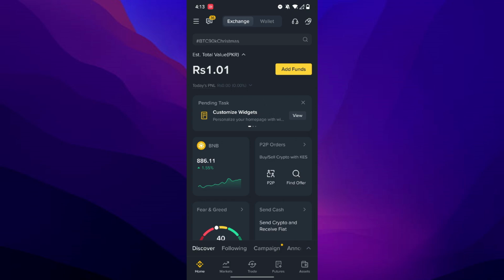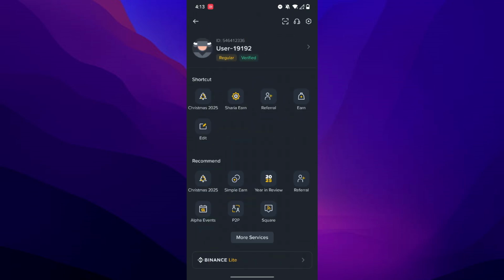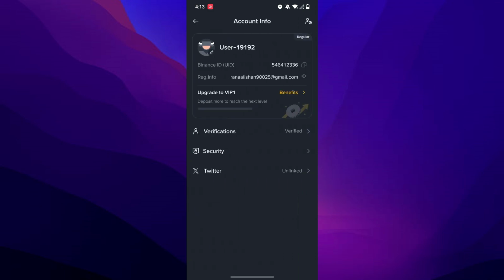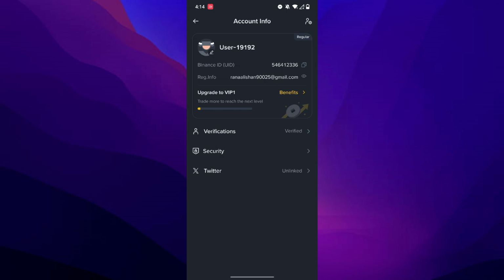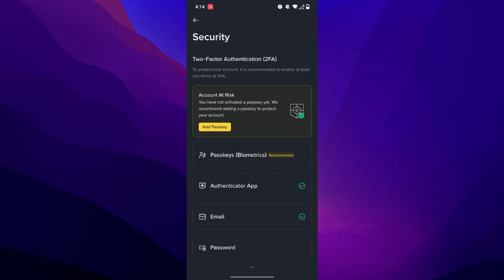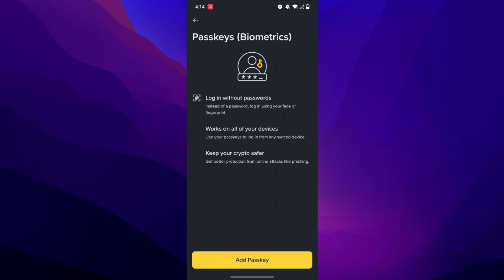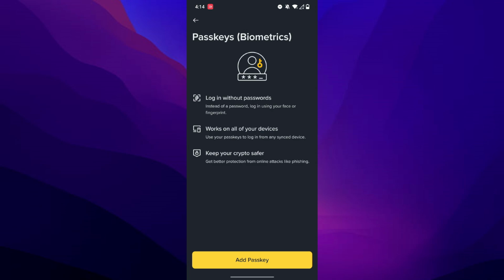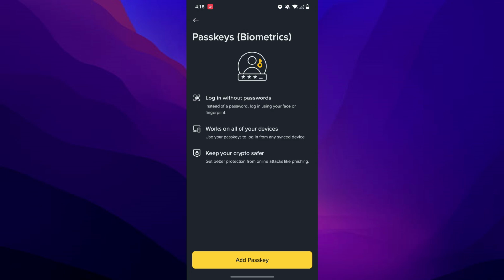How To Setup Biometric Authentication On Binance [2026 GUIDE]